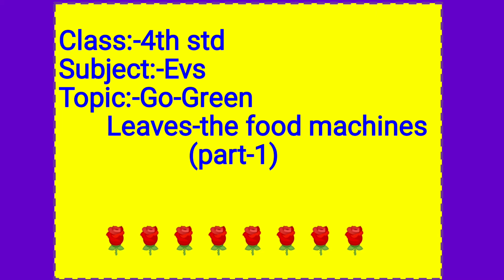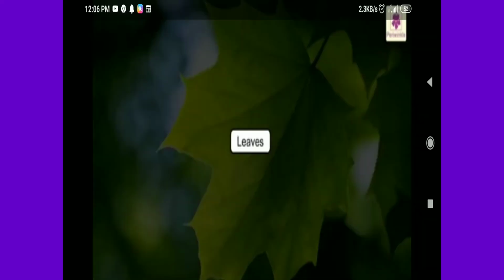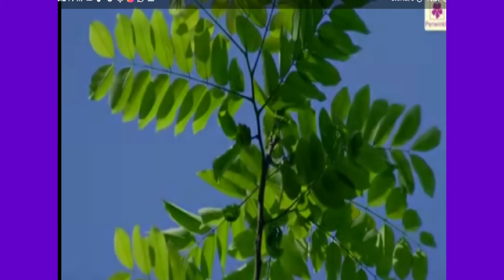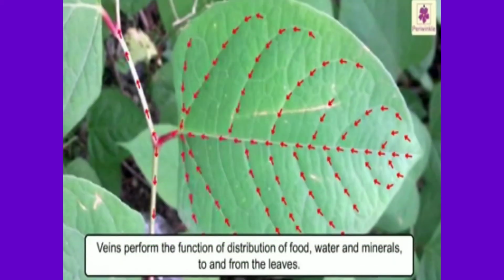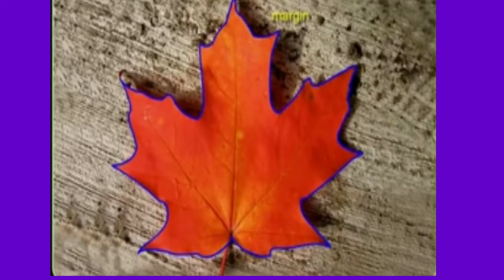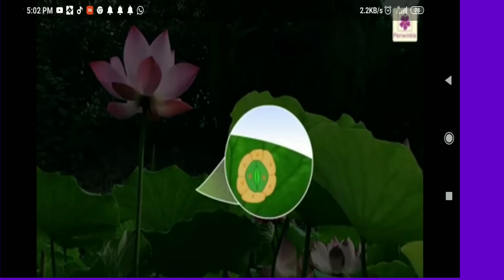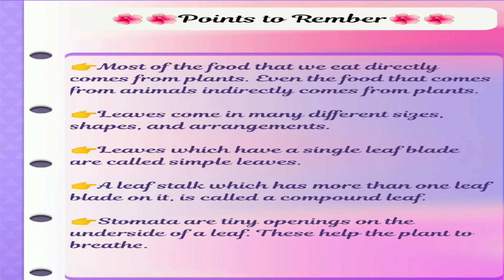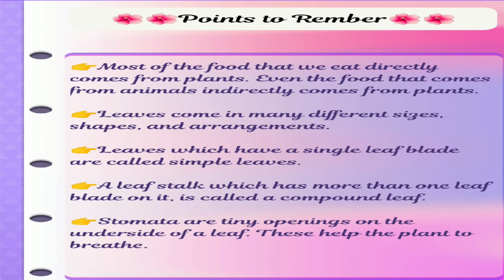MSSKLR || 4TH STD || SCIENCE || GO GREEN